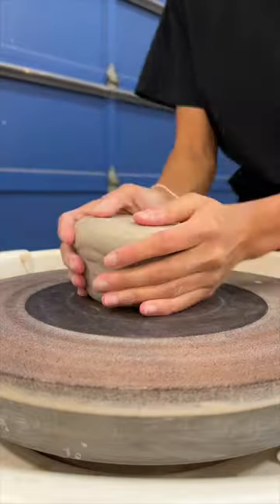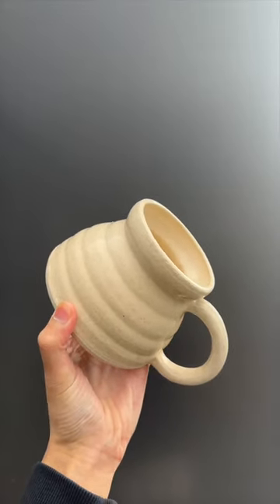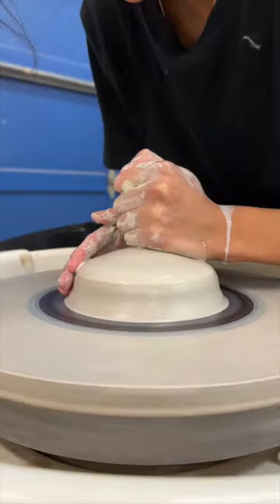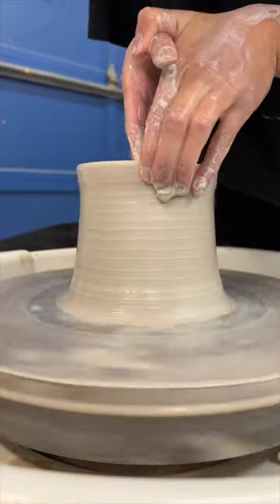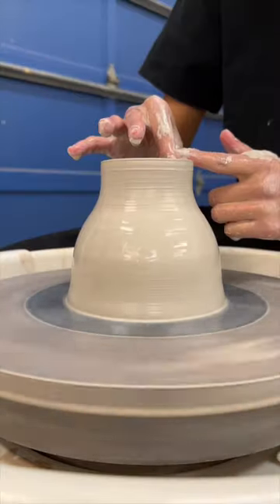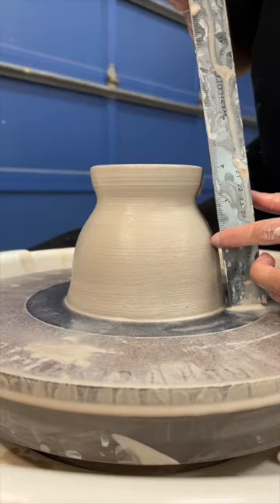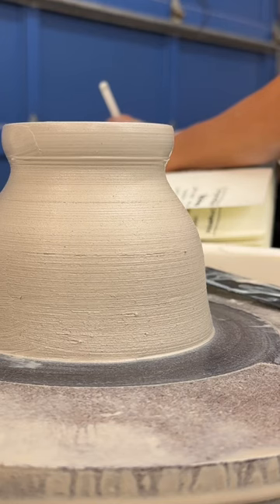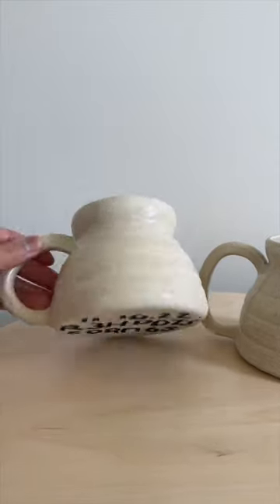Making 100 mugs! This is 66 of 100.